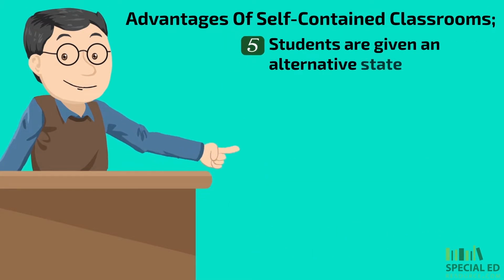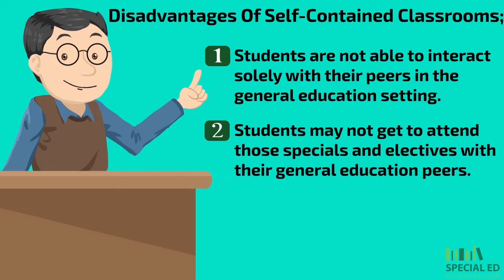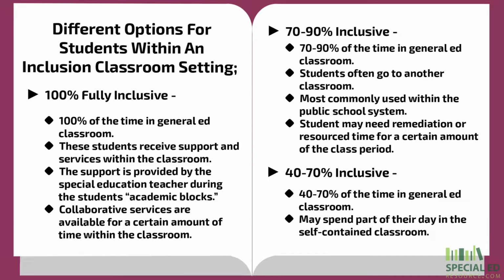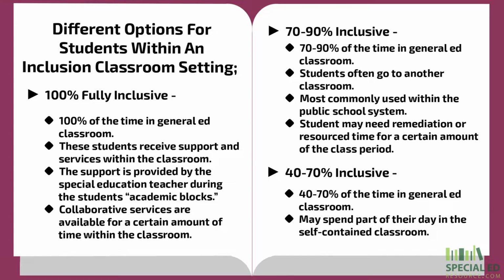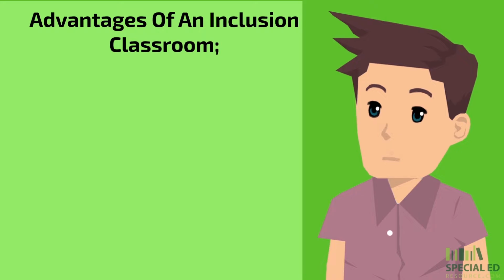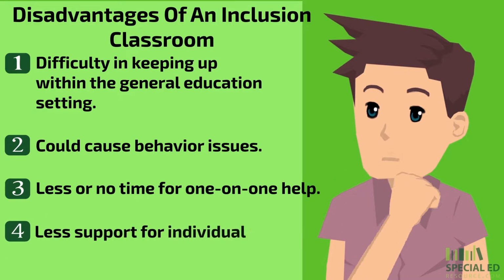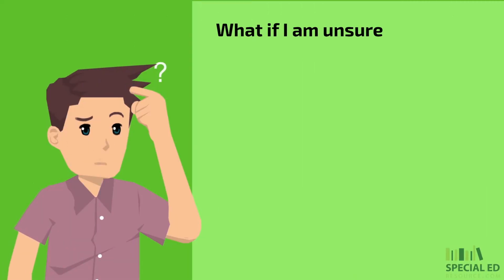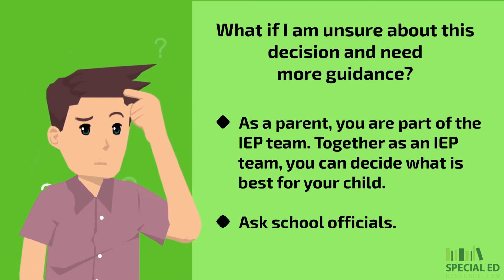Difference Between Self-Contained And Inclusion Classrooms | Special Education Decoded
In Special Education, The Difference Between Self-Contained Classrooms And Inclusion Classrooms Can Be Difficult To Understand... Especially For Parents!

During An IEP Meeting, The Special Education Team (Which Includes Parents) Discuss The LRE (Least Restrictive Environment)...

This Is The Environment Or Class Where Your Child Would Have The Best Chance To Succeed!

Both The Inclusion Classroom And Self-Contained Classroom Are The Most Typically Used Today In Special Education...

That Is Why It's Important For Parents Of Children With Special Needs To Understand The Differences And Advocate For The One They Feel Is Best Suited For Their Child!

No Matter What Need Your Child Has, Autism Spectrum Disorder, ADHD, ADD, Learning Disabilities, Physical Disabilities, Etc... They Will Be Placed In A Specific Learning Environment That Best Matches Them...